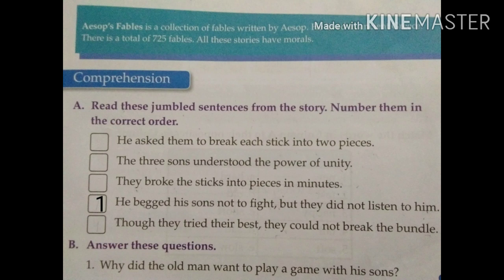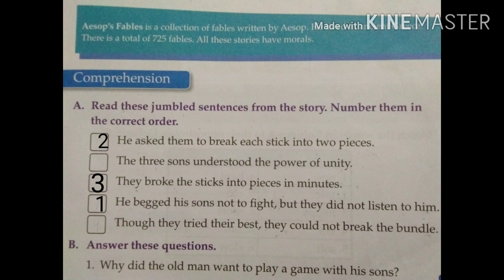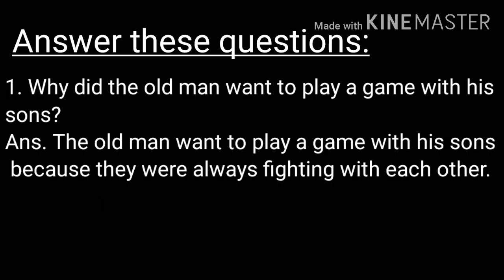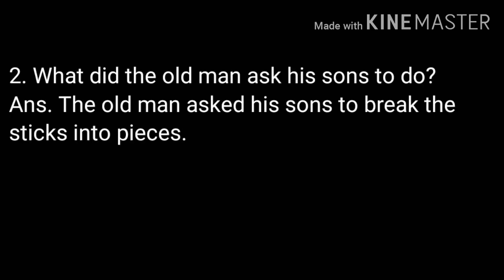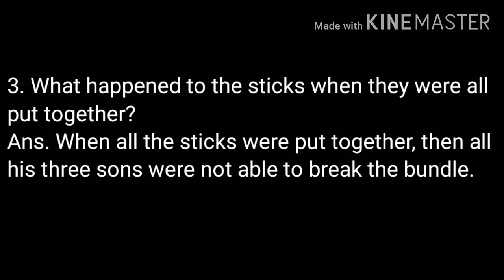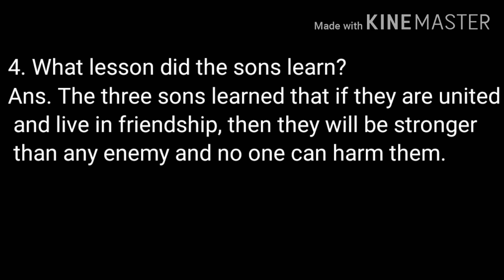Class I/Subject-english Literature/Teacher-Miss. A. Topno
ChapterThe bundle of sticks Revision